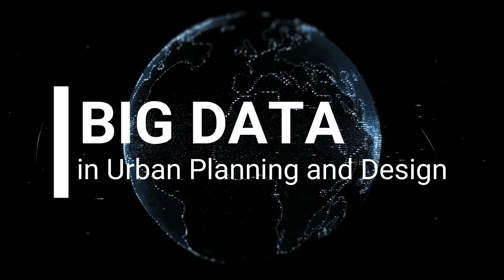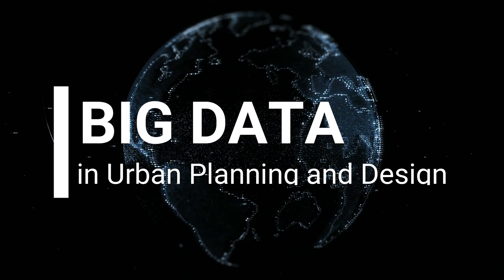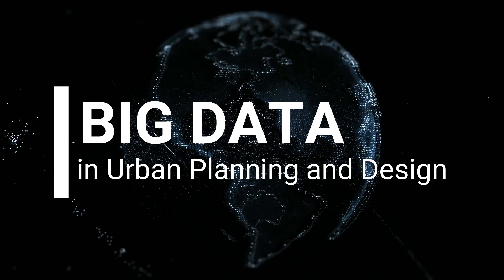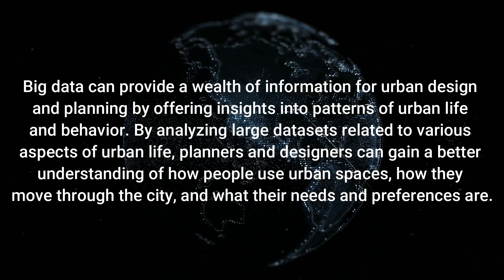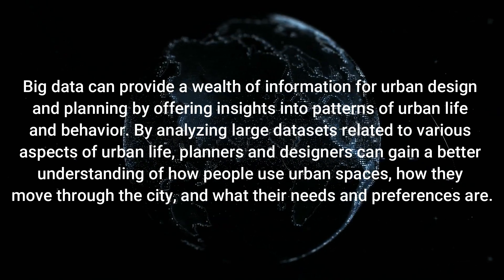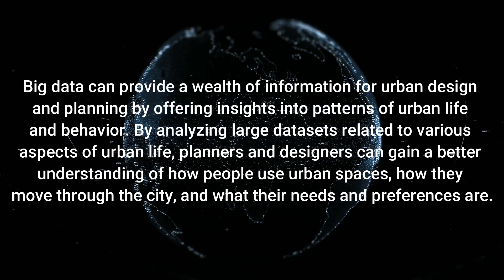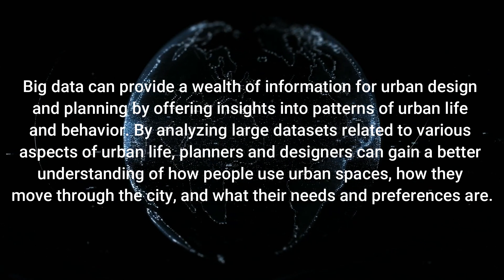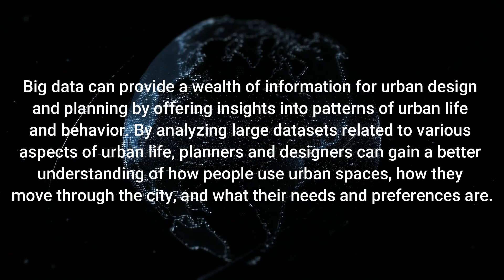BIG DATA informed Urban Planning and Design | Edu-Archs